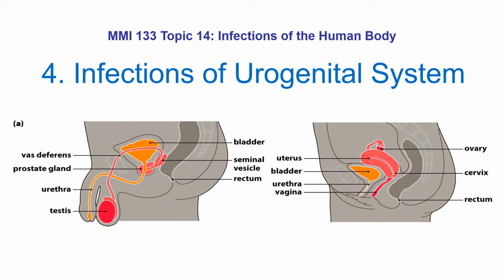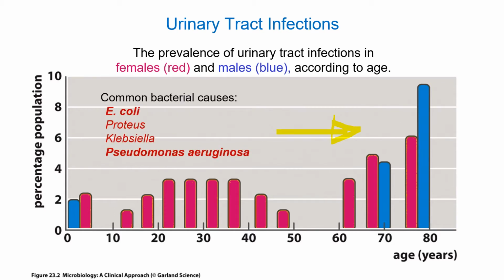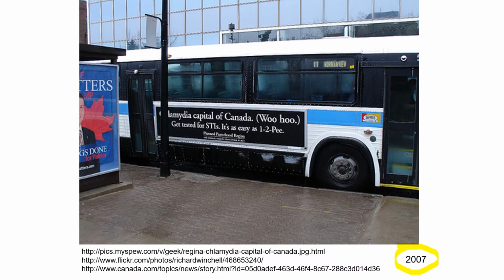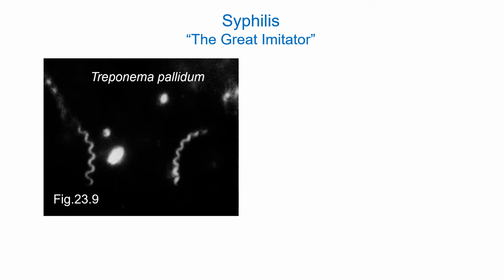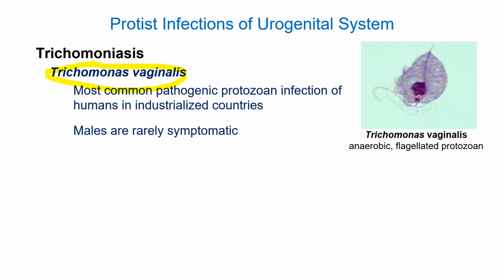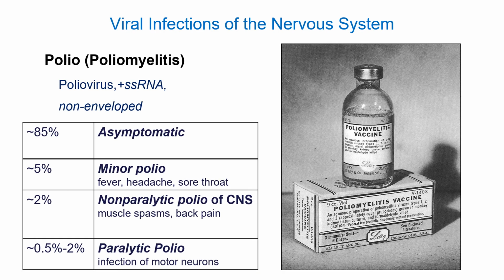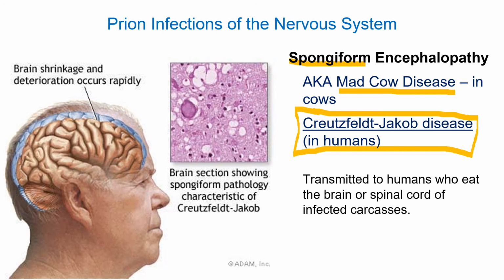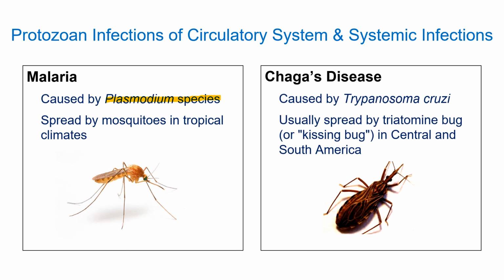MMI 133 - Topic 14 - Infections of the Human Body - Part D - Urogenital, CNS and Systemic Infections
MMI 133 - Topic 14 - Infections of the Human Body
Part D - Infections of the Urogenital System, Nervous System and Systemic Infections